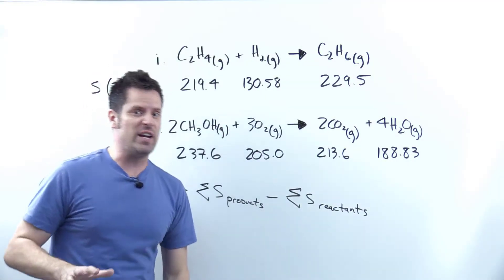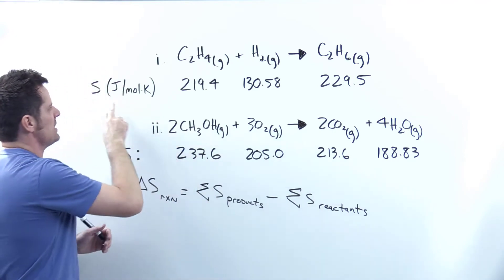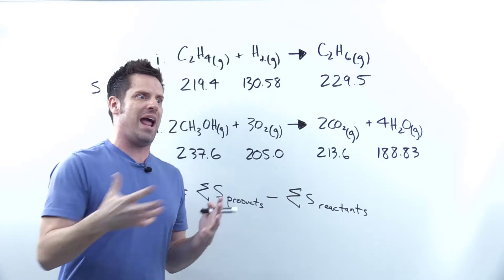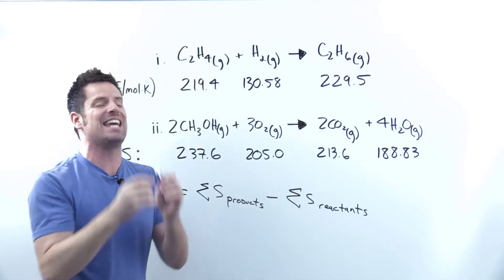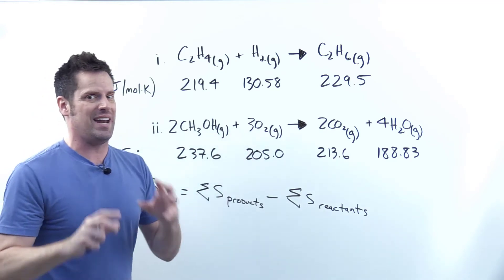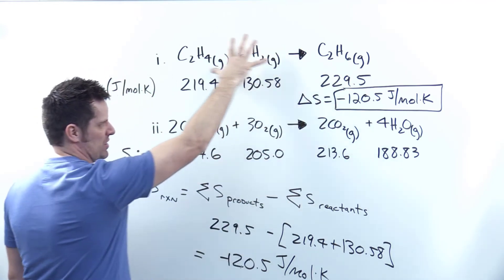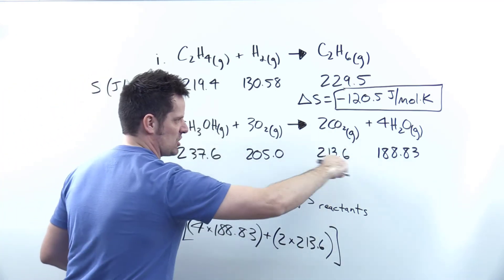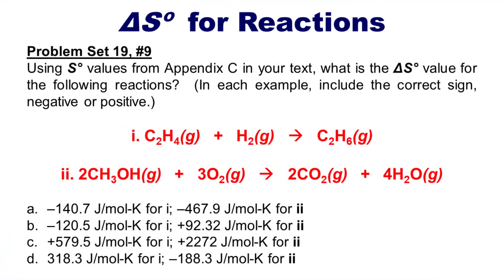ΔS (Change in Entropy) Sample Problem: Chapter 19 – Part 10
In this video we review ΔS (change in entropy) for a reaction. To see the original question, jump to timestamp 6 minutes and 47 seconds of